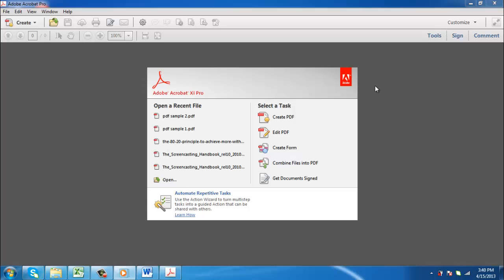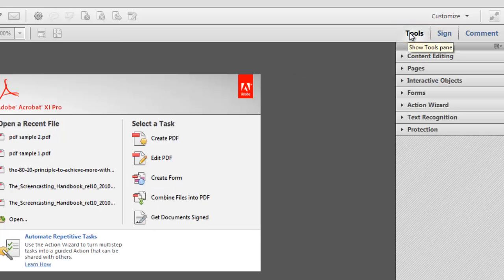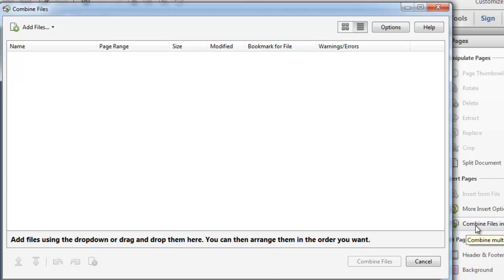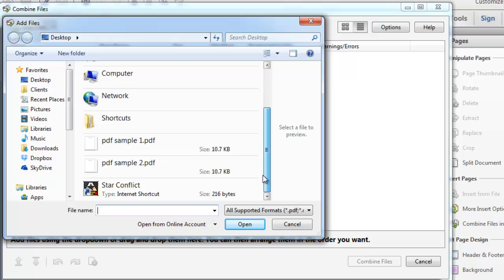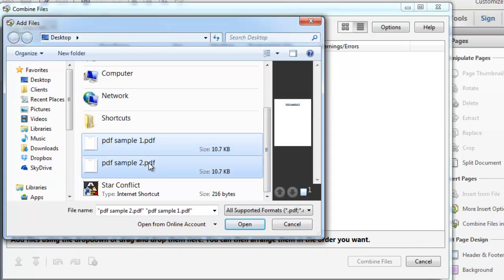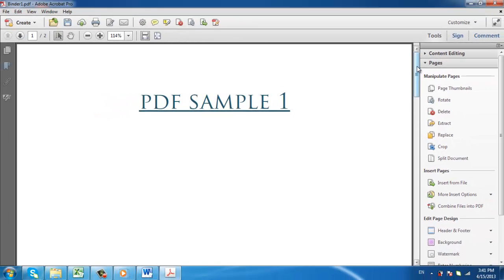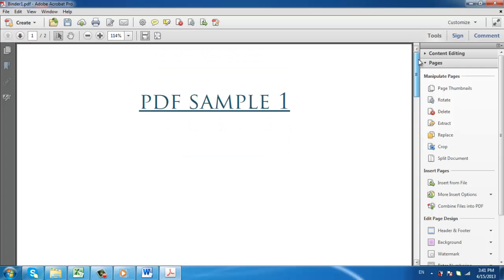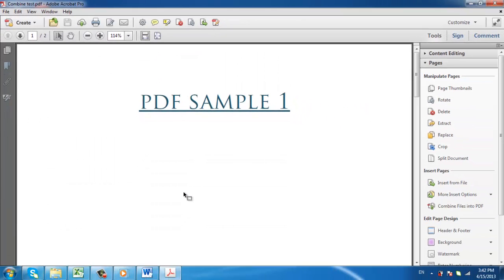How to Combine PDFs into One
This tutorial will show you how to combine two PDFs into one document.

In this tutorial you are going to learn how to combine pdfs using Adobe Acrobat.

Step # 1 -- Opening the Combine Files Window

First, start Acrobat and click the "Tools" button, a menu will appear on the right and you need to click on the "Pages" tab. In the expanded area click "Combine Files into PDF" and the "Combine Files" window will open.

Step # 2 -- Combining the PDF Files

In the window click the "Add Files" button and in the drop down menu that appears click "Add Files" again. A browse window will open and you need to select the files that you want to merge into one PDF. Hold down "Control" on the keyboard and click to select multiple files -- here we are just selecting two PDFs. Click "Open" then "Combine Files".

Step # 3 -- Viewing and Saving the Combined PDF

The computer will process your request for a moment and then a file will open in Acrobat that contains the two PDFs merged together as one file. Scroll down and you can see that the files have been successfully merged. To save this merged PDF click "File", "Save As", name the file in the window that appears, click "Save", and that is how to combine pdfs using Acrobat.